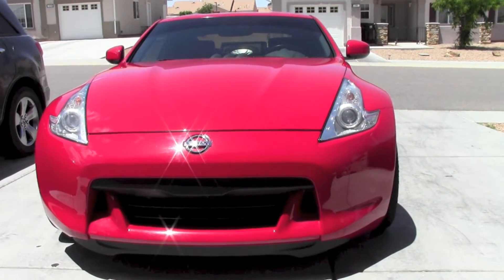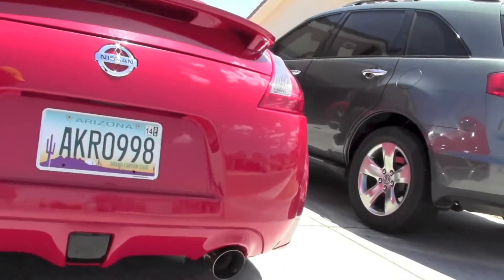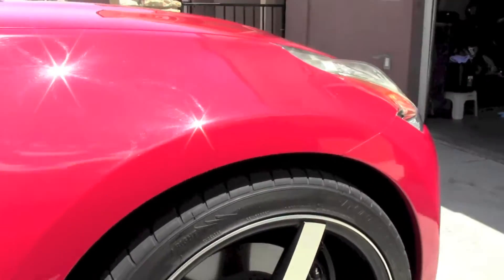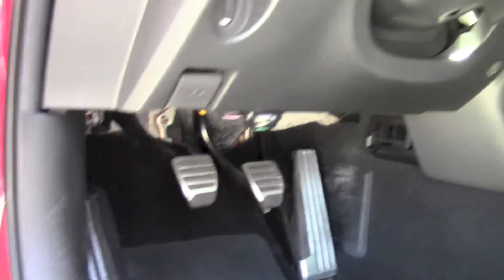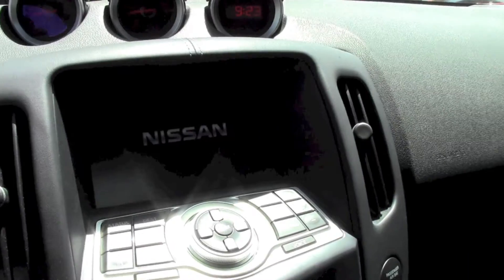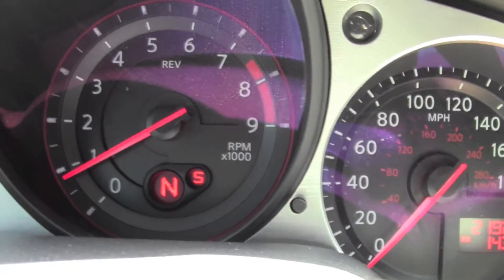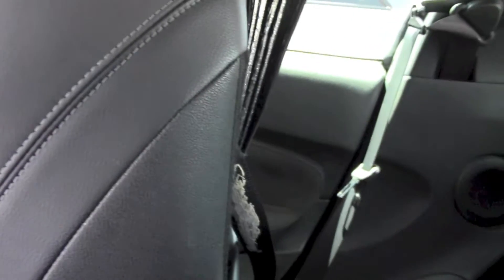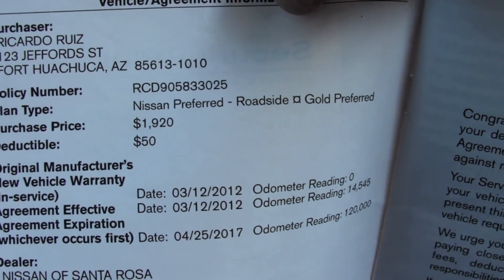2009 370Z for sale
The 2009 Nissan 370Z is a logical evolution of its successful predecessor that results in a more thrilling sport coupe that's easier to live with on a day-to-day basis.

Read Full Review of 2009 Nissan 370ZSafetyReliability
Pros
Responsive and powerful V6, tenacious cornering grip, nifty rev-matching manual transmission, supple highway ride, good driving position, relatively low price.

Cons
Massive blind spots, nighttime instrument reflections, V6 gets a bit coarse at high rpm.